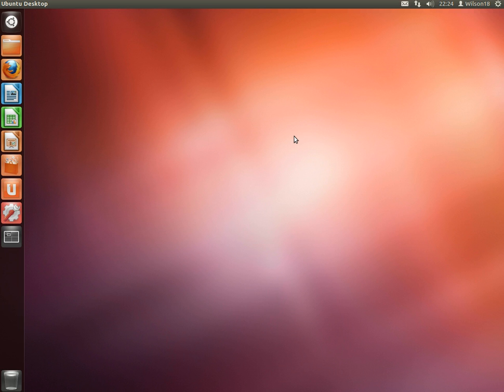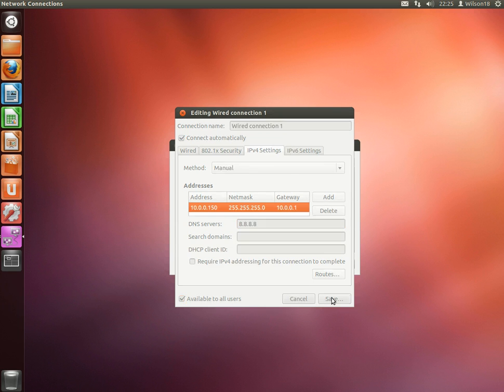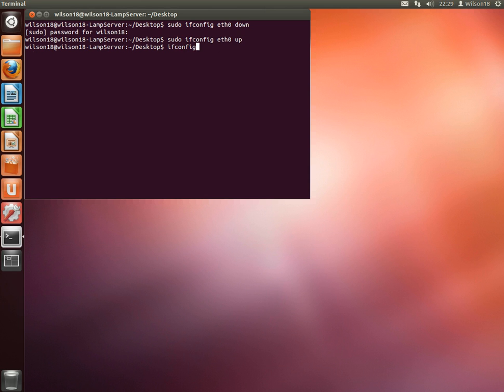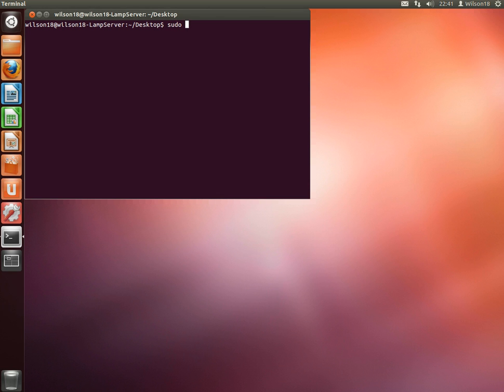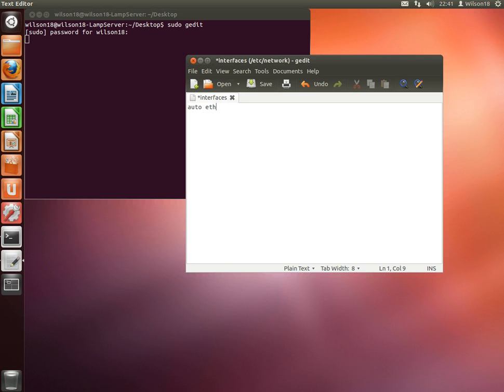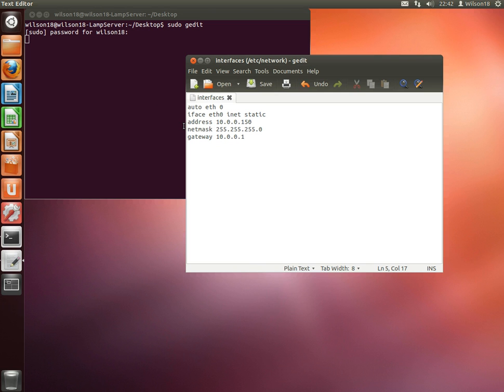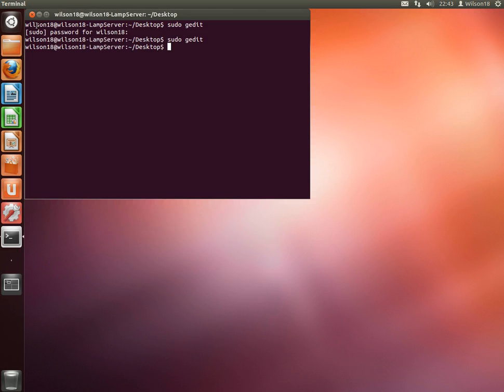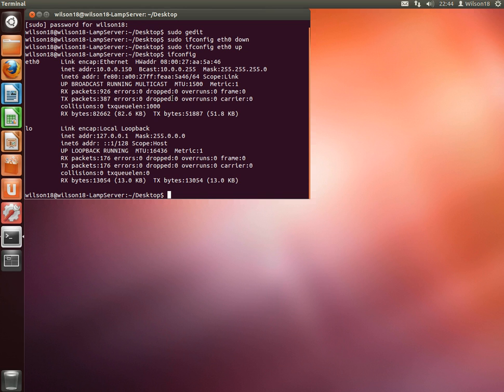How to: Change IP Address on Ubuntu 12.04 Desktop through Network Manager and Terminal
In this Video I will be showing you how you can Change your IP Address on Ubuntu  Desktop 12.04 through the network manager and the terminal using gedit.